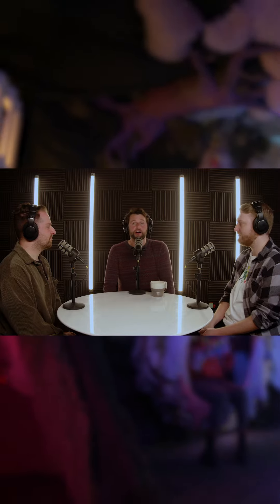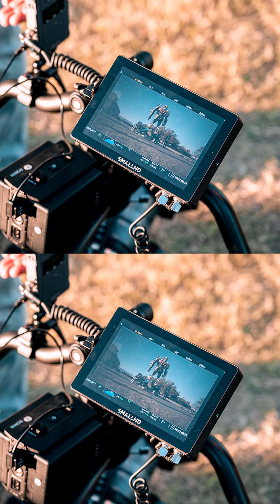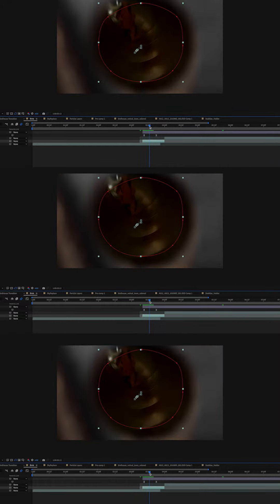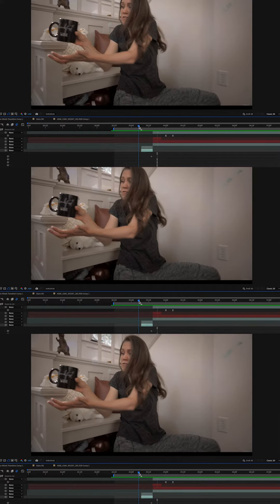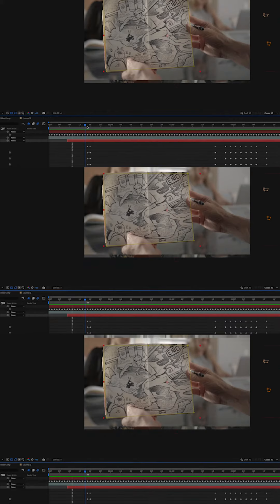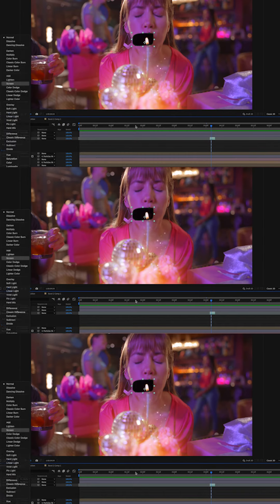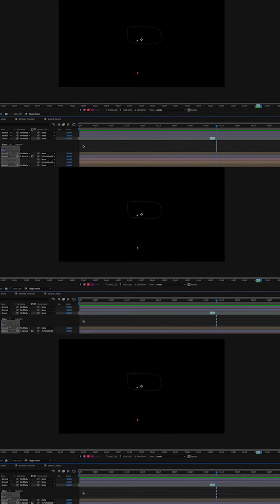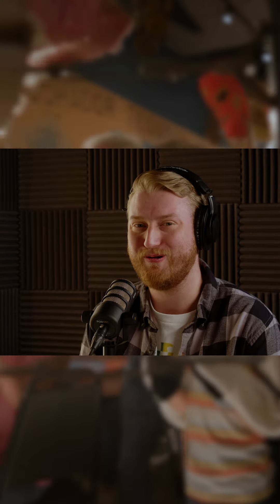Retrospec Films Podcast Ep. 15 Out This Week!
"Retrospec Films: From the Archives" podcast episode 15 is out this week!
In this episode, Jason, Josh, and Cole discuss Retrospec Films' partnership with VI Marketing and Branding to bring Oklahoma Tourism's "Imagine That" campaign to life in part three of our Oklahoma Tourism podcast series. From visual effects to color grading, our team breaks down the post production elements of this project.